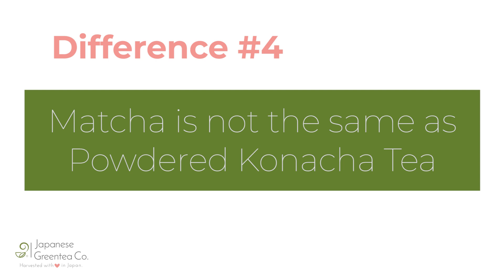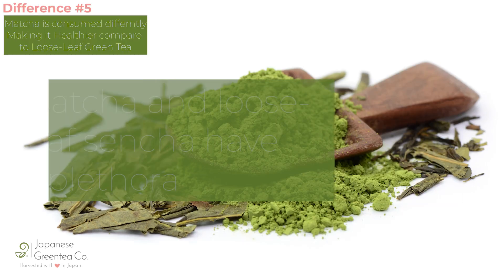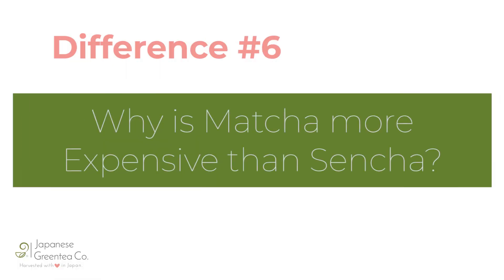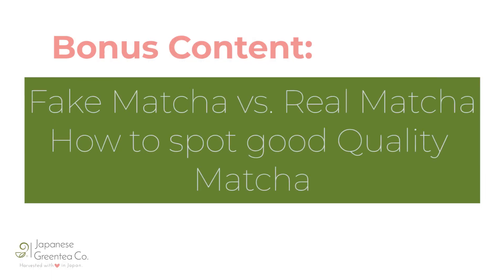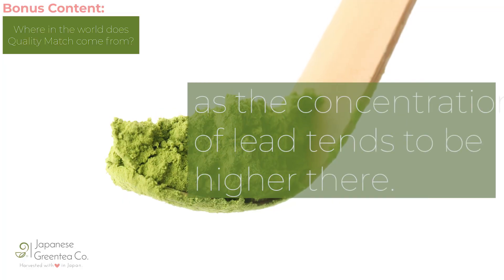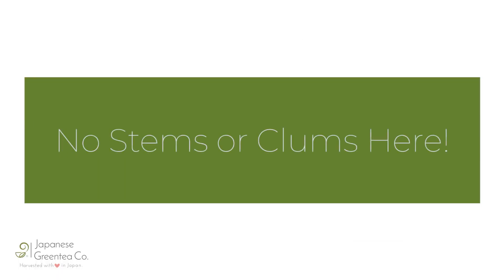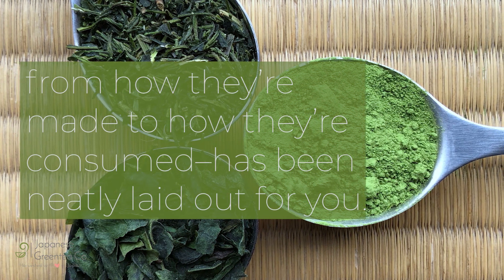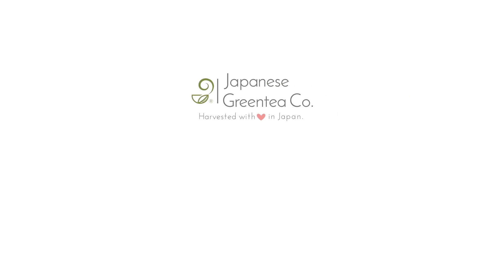The Difference Between Matcha & Sencha Japanese Green Tea Part 2 | 6 WAYS THAT THESE VARY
Skip to Section:
00:00:00 The Difference Between Matcha & Sencha (Loose-Leaf Green Tea) Part 2
00:00:04 Difference #4 Matcha is not the same as powdered Konacha Tea
00:00:27 Difference #5 Matcha is consumed differently making it healthier compare to loose-leaf green tea
00:01:03 Difference #6 Why is matcha more expensive than sencha?
00:01:16 Two reasons why matcha tea is more expensive
00:01:28 How to spot good quality matcha
00:02:28 No stems or clums here!
00:02:42 Taste!

A WHOLE NEW WORLD: THE DIFFERENCES BETWEEN MATCHA AND SENCHA (LOOSE-LEAF GREEN TEA) - 6 WAYS THAT THESE TWO TYPES OF TEA VARY

So, you love green tea, but you’re not quite sure about this matcha versus sencha business? This video will clear up any confusion you may have about matcha and loose-leaf green tea.

In this video, we’ll cover variations in texture, growing conditions, processing techniques, consumption methods, and price.  In the end, we will also show you how to spot good quality matcha.

🍵Related Blog Post about Japanese Green Tea:
Everything you need to know about different types of Japanese tea
How to Select Japanese Green Tea? - The Expert Advice:
How To Tell If Japanese Green Tea Is Good Quality Or Not